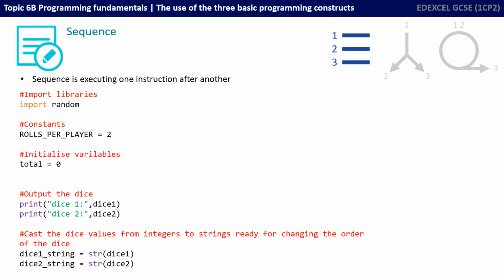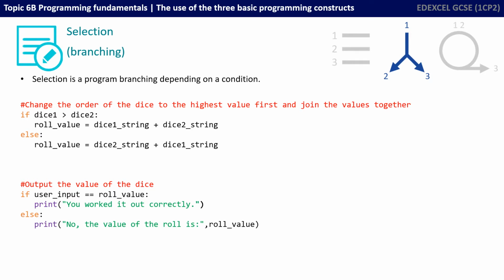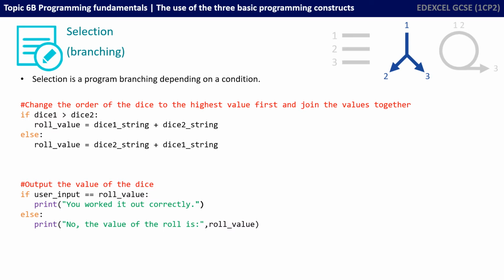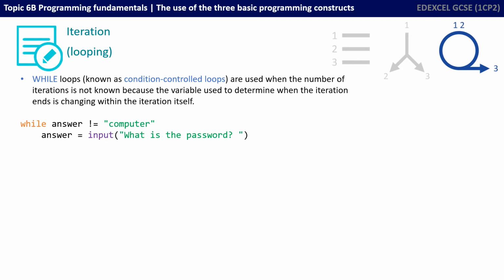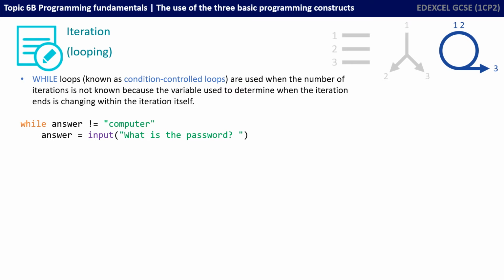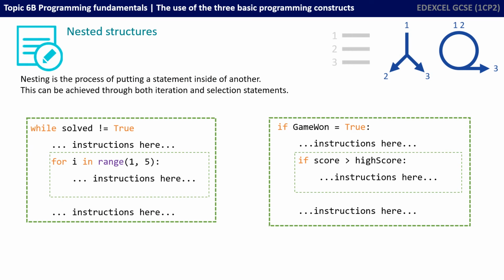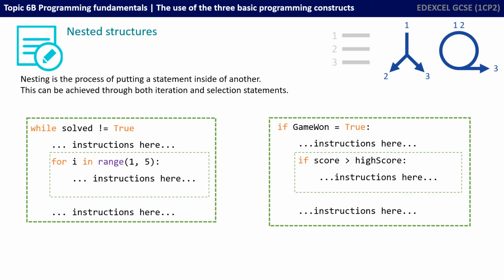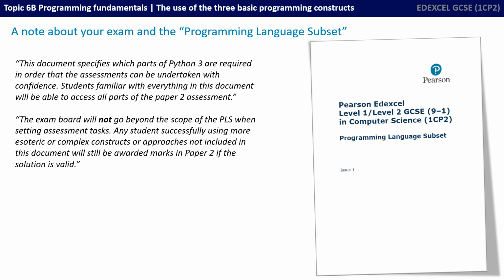75. EDEXCEL GCSE (1CP2) The use of the three basic programming constructs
This video explores how to program the three basic programming concepts of sequence, selection and iteration in Python.

00:00 The use of the three basic programming constructs
00:11 Intro
00:16 Beat that dice example
00:29 Sequence
00:59 Selection (branching)
02:03 Iteration (looping)
03:52 Nested structures
05:05 Programming Language Subset
06:44 Outro